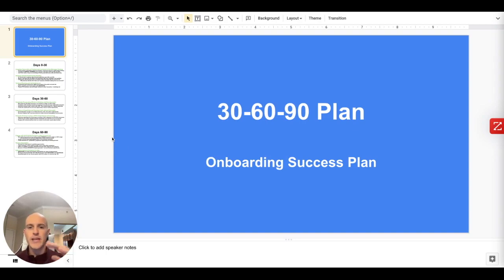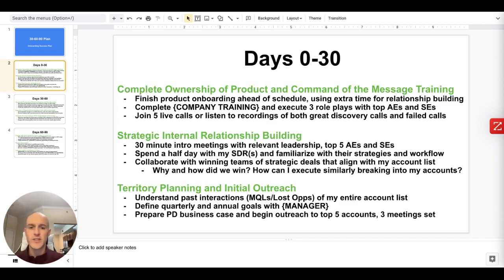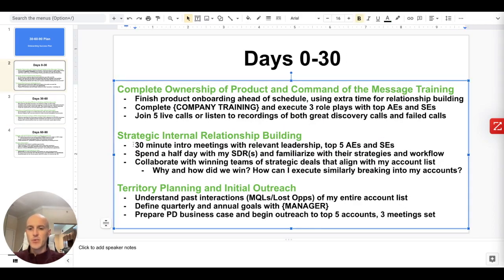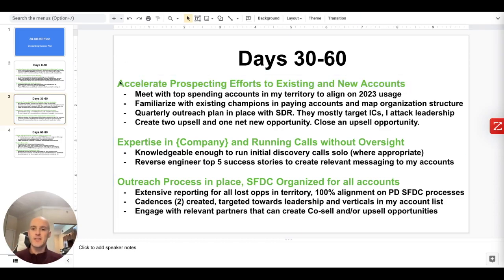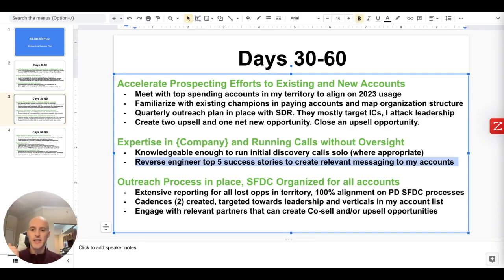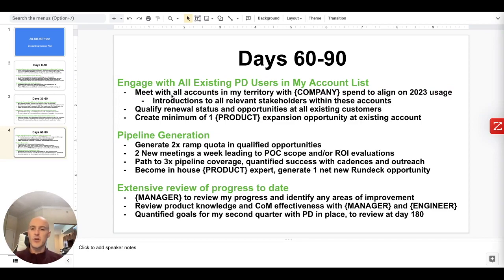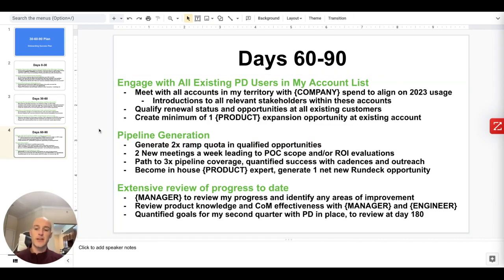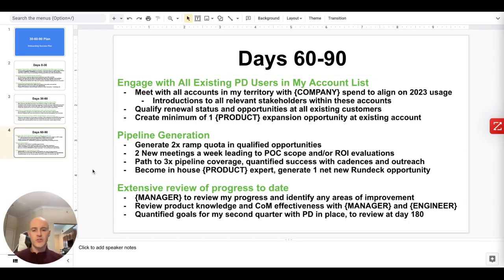30-60-90 Day Plan for Tech Sales